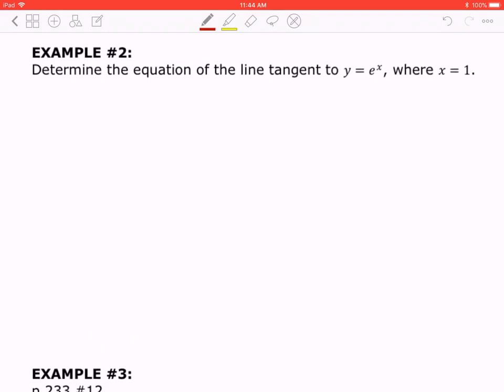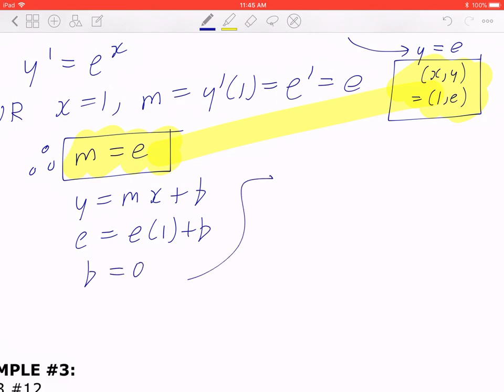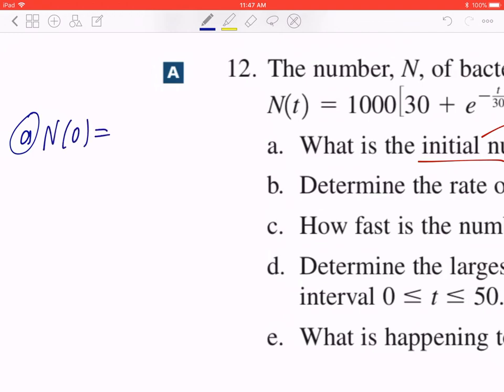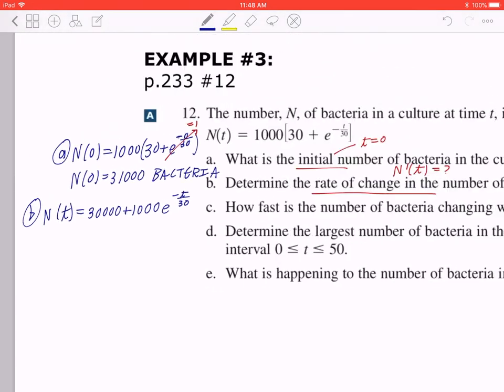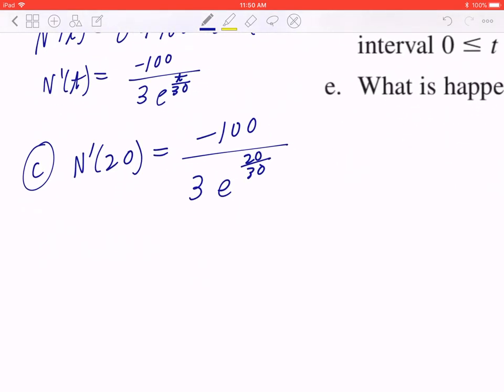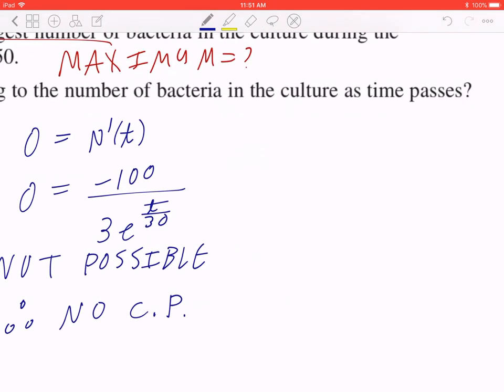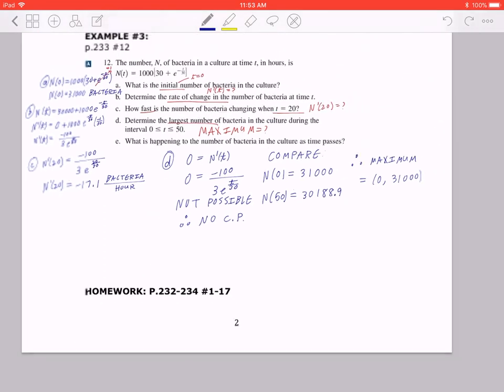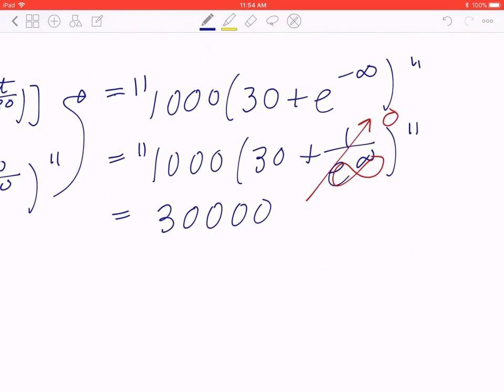5.1 - Derivatives of Exponential Functions (Part 2 of 2)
5.1 - Derivatives of Exponential Functions (Part 2 of 2)